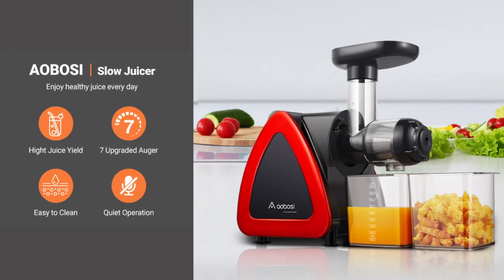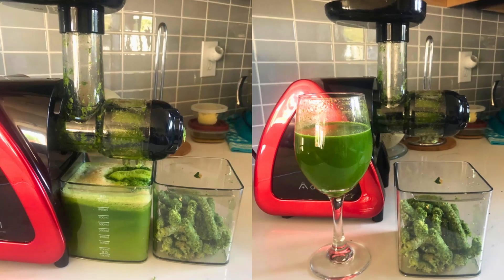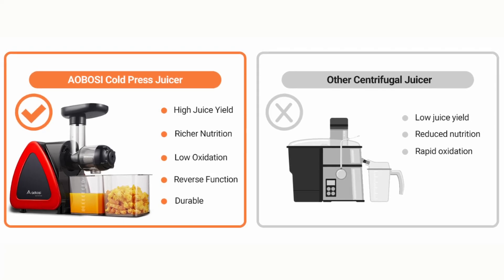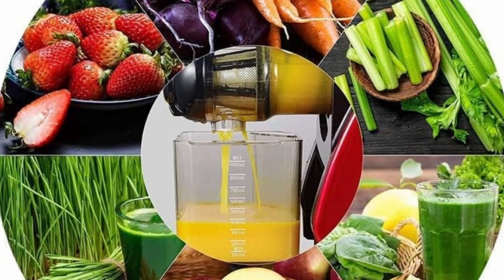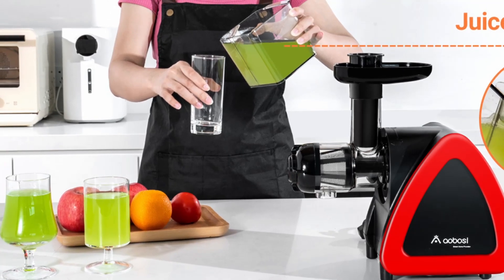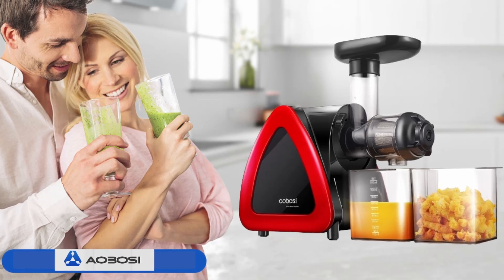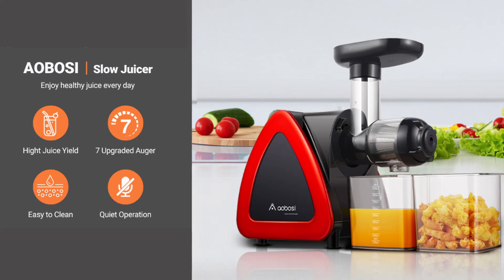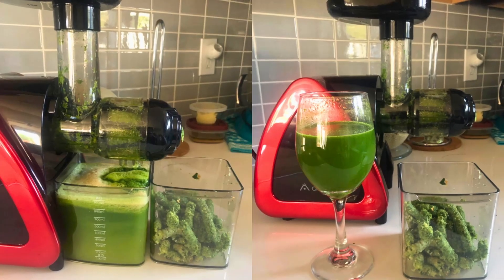Aobosi Slow Masticating Juicer | Slow Juicer For Fruits And Vegetables | High-Yield Juicer Machine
Click Here To Purchase Aobosi Slow Masticating Juicer

Welcome to our detailed review of the Aobosi Slow Masticating Juicer! In this video, we delve into the features, performance, and benefits of the Aobosi Cold Press Juicer. Discover how this versatile slow juicer can extract maximum juice yield from various fruits and vegetables while preserving essential nutrients.

Aobosi Slow Masticating Juicer Highlights:

- Multi-purpose Juicer for Fruits and Veggies: Learn how this juicer efficiently handles a variety of produce, from leafy greens to hard vegetables, ensuring pure, nutrient-rich juice every time.
- High Juice Yield & Nutrient Retention: With an auger spinning at 80 RPM, the Aobosi juicer extracts up to 20% more juice and 30% more vitamins and minerals compared to traditional juicers. The slow masticating process minimizes heat buildup and oxidation, preserving the juice's nutritional value.
- Safe & Quiet Operation: This cold press juicer operates at less than 60 decibels and features intelligent protection chips, ensuring safe and quiet juicing. Its small mouth design prevents injuries and ensures ingredients are properly prepared for juicing.
- Easy to Clean & Assemble: The safety lock design and reverse function make assembly and cleaning a breeze. All detachable parts are made of high-quality, food-grade materials and are dishwasher safe.
- Premium Customer Service: Aobosi offers lifelong technical support and 24-hour premium service, ensuring you get the best possible experience with your slow masticating juicer.

Whether you're looking to boost your daily nutrient intake or maintain a healthy lifestyle, the Aobosi Slow Masticating Juicer is an excellent addition to your kitchen. Watch our in-depth review to see how this juicer can help you achieve your health goals effortlessly.

If you found this review helpful, please give us a thumbs up, leave a comment with your thoughts or questions, and don't forget to subscribe to our channel for more reviews and health tips. Happy juicing!